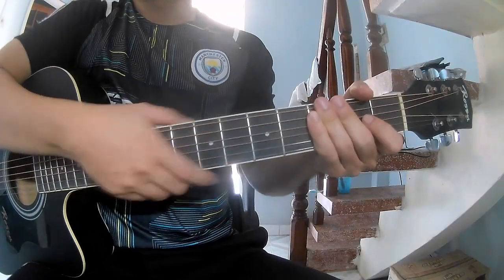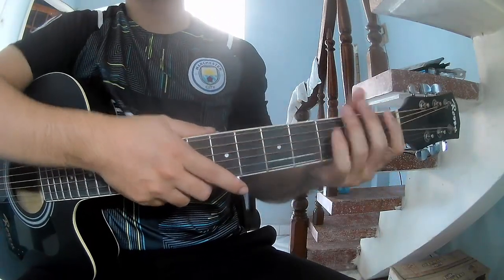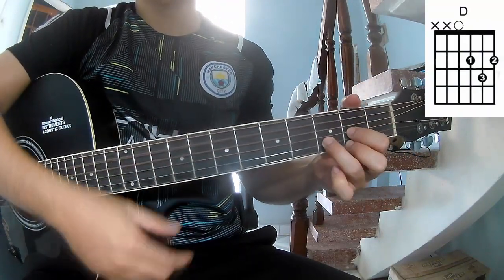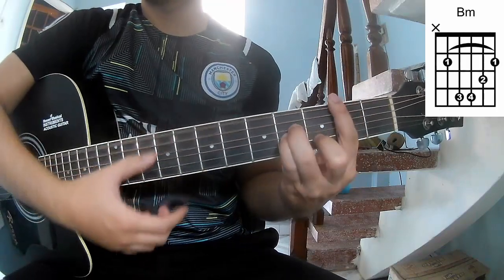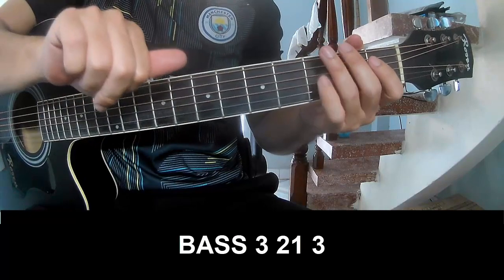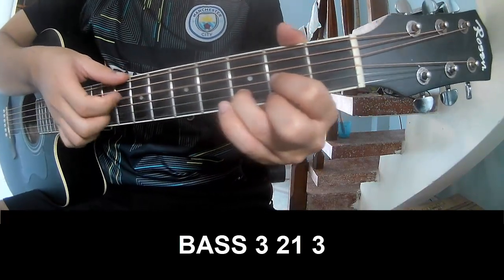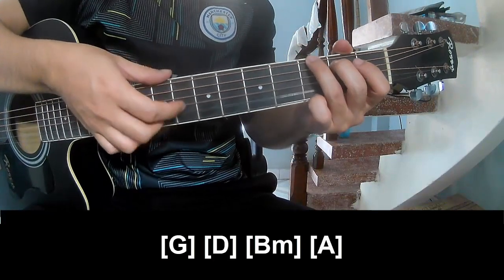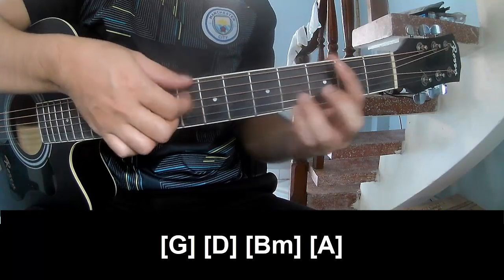How To Play Guitar Memories By Dean Lewis Version 1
Today, I will share with you How To Play Guitar Memories By Dean Lewis Version 1